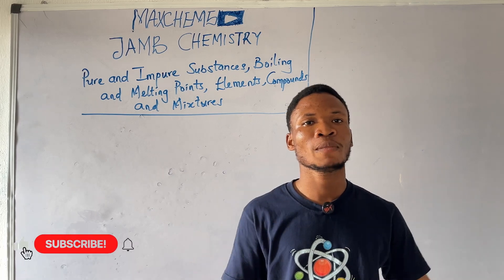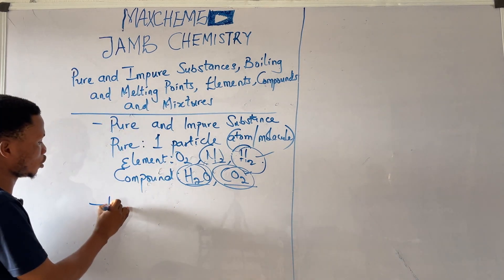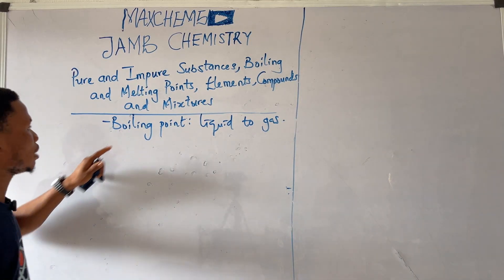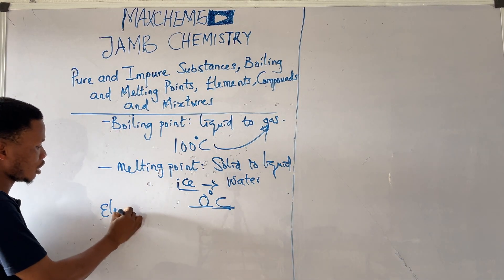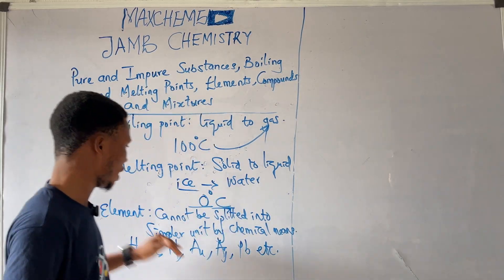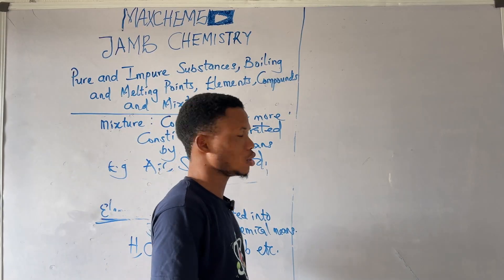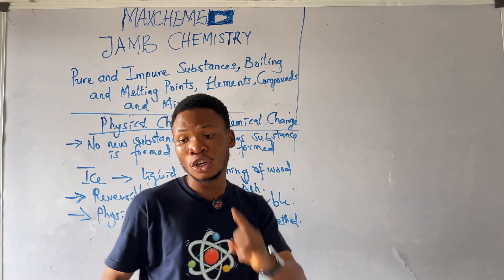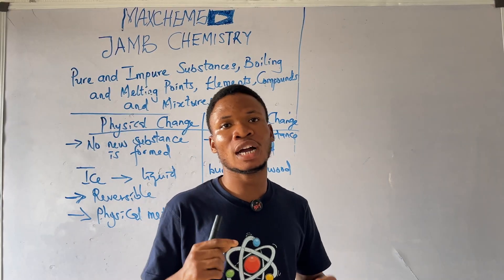Elements, Compounds and Mixtures (JAMB CHEMISTRY)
Pure and Impure Substances | Boiling & Melting Points | Elements, Compounds & Mixtures (UTME Chemistry)

In this video, you will learn Pure and Impure Substances, how boiling point and melting point are used to test purity, and the clear differences between elements, compounds, and mixtures — all explained step by step for UTME/JAMB Chemistry.

This topic is one of the most tested areas in JAMB Chemistry, especially in questions on:

Identifying pure vs impure substances

Effects of impurities on boiling and melting points

Distinguishing between elements, compounds, and mixtures

Solving objective questions using temperature graphs

What you’ll learn in this video:

Meaning of pure and impure substances

Characteristics of pure substances

Why impure substances boil over a range of temperatures

How impurities affect melting point and boiling point

Differences between elements, compounds, and mixtures

Common UTME/JAMB trick questions on this topic

This lesson is specially designed for UTME candidates, WAEC, NECO, and post-UTME students who want to understand Chemistry clearly and confidently.

👍 Like the video, share with your study partner, and drop your questions in the comments.